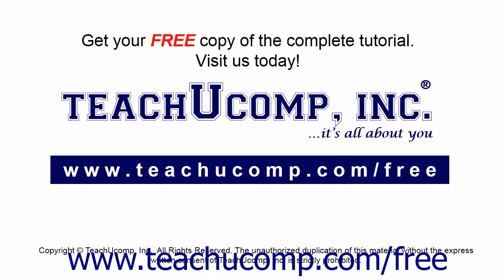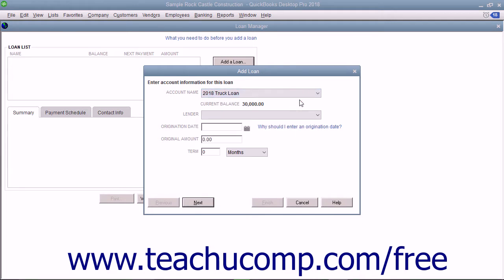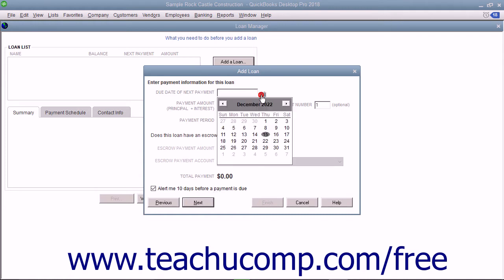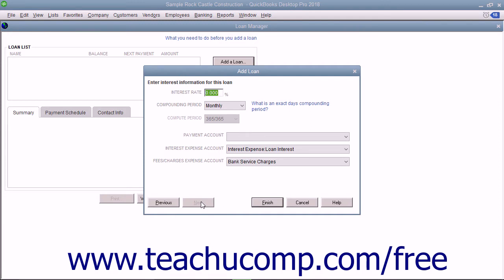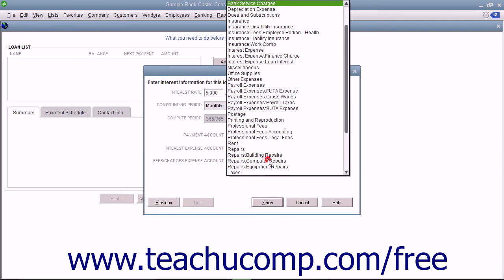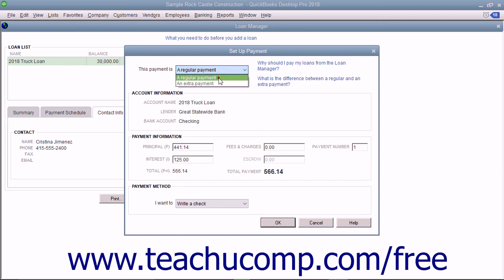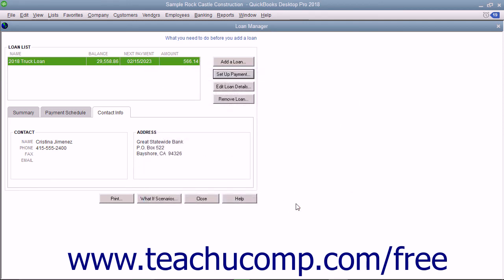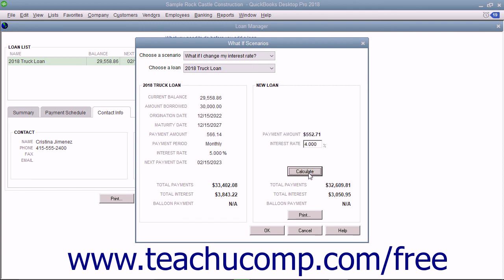QuickBooks Pro 2018 Tutorial The Loan Manager Intuit Training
Learn about The Loan Manager in QuickBooks Pro 2018 A clip from Mastering QuickBooks Made Easy. - the most comprehensive QuickBooks tutorial available. Visit us today!